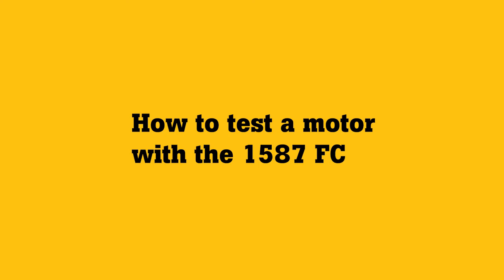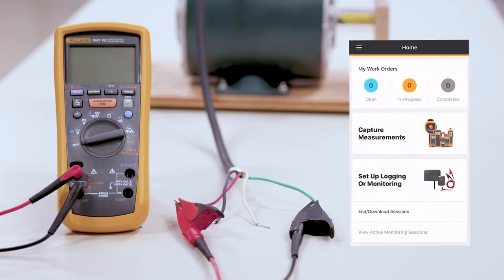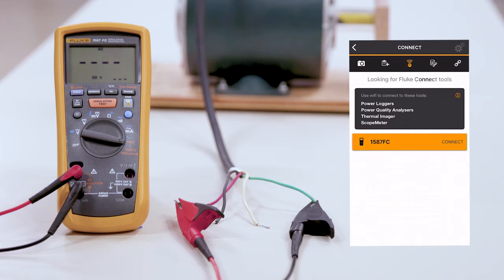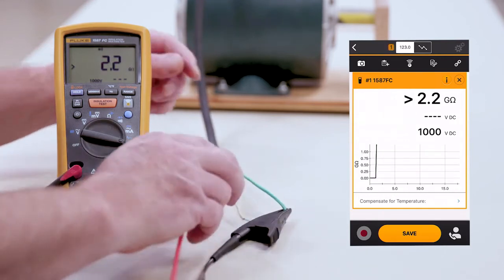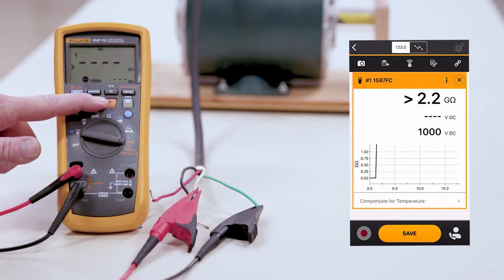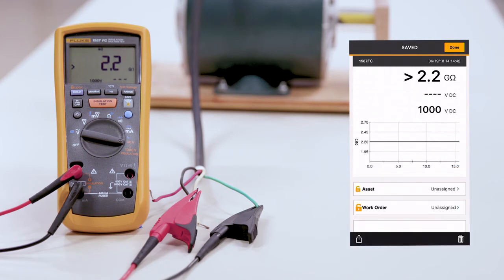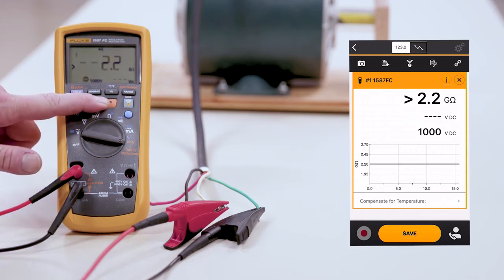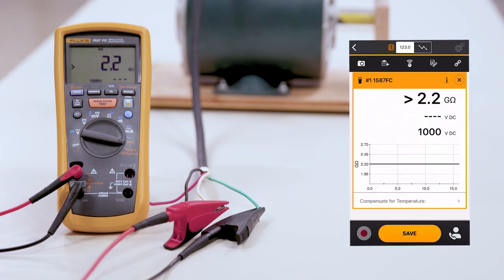How To Test a Motor with the Fluke 1587 FC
In this video, you’ll learn how to connect to the Fluke Connect app to save your measurements virtually and learn how to test a motor.

With the Fluke 1587 FC, you can find small problems before they turn into catastrophic failures. Electrical current unbalance can be caused by bad wiring or insulations problems within the motor.